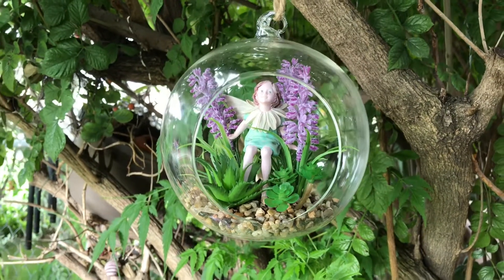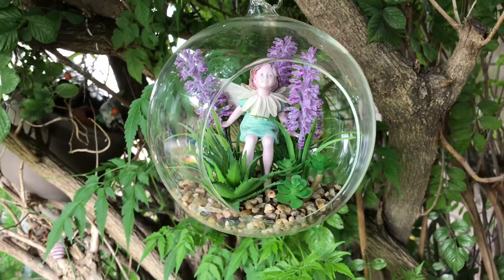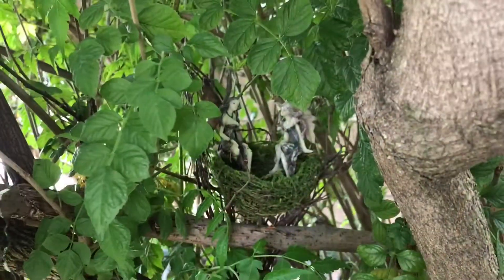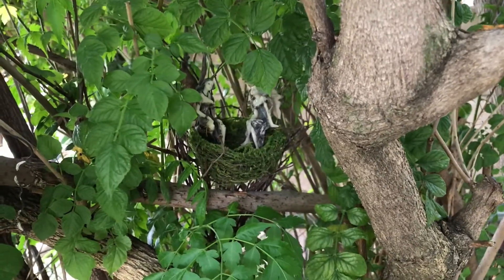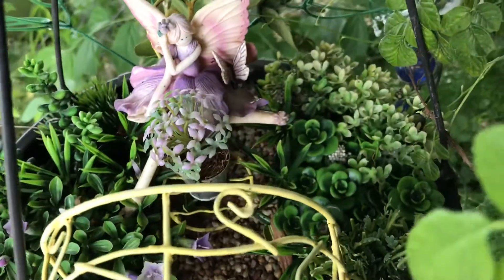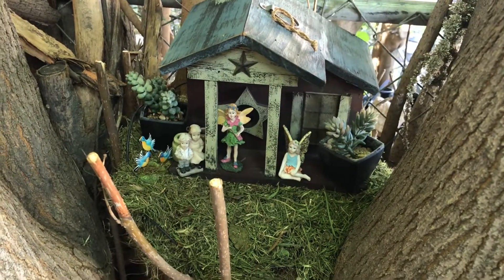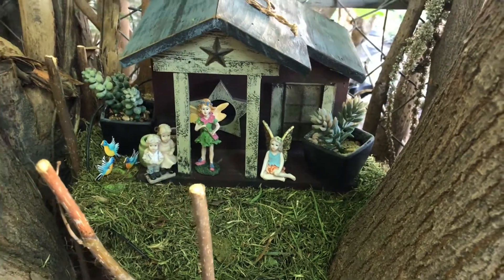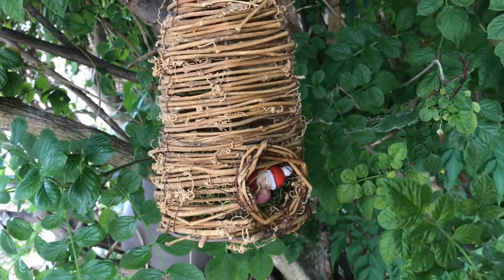Fairy’s In The Trees (30 for 30)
This is a series of Fairy Gardens made for the 30 for 30 challenge that. All gardens in trees where fairy’s love to be.